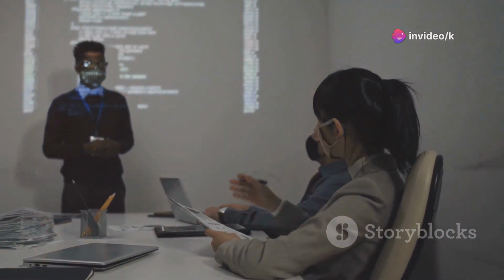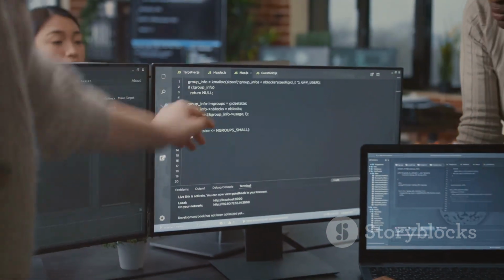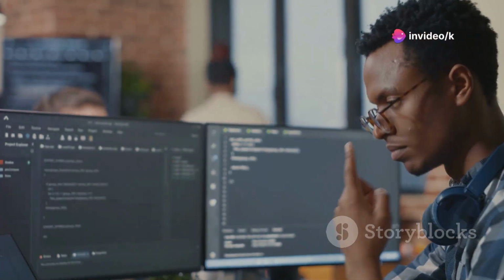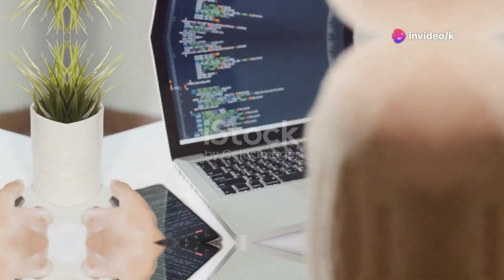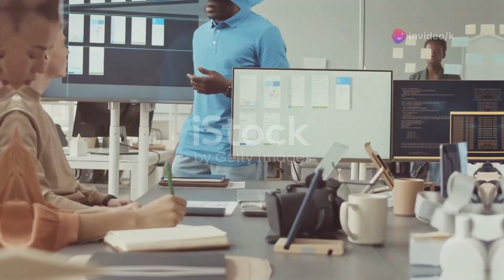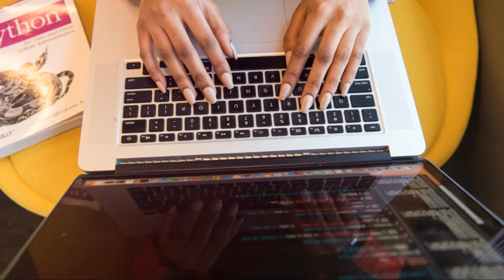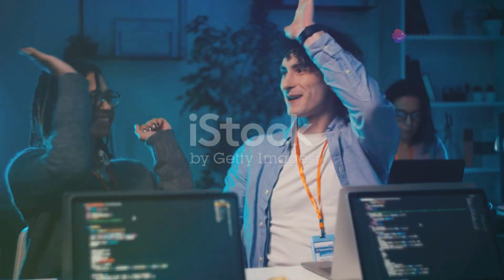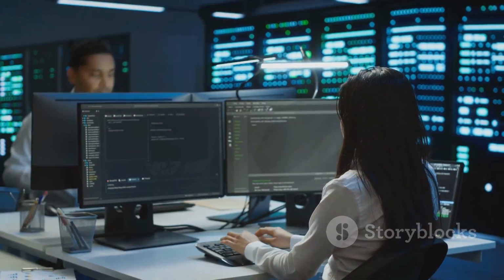10 Mistakes in Software Development and How to Avoid Them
DIGITAL SOFTWARE HUB
10  Mistakes in Software Development and How to Avoid Them

Software development is challenging, and even experienced developers make mistakes that can cost time and money. In this video, I’ll cover the 10 most common mistakes developers make and how you can avoid them to become a more efficient and successful developer. Whether you’re new to coding or have years of experience, these tips will help you level up your skills